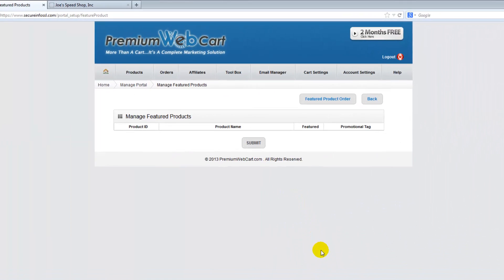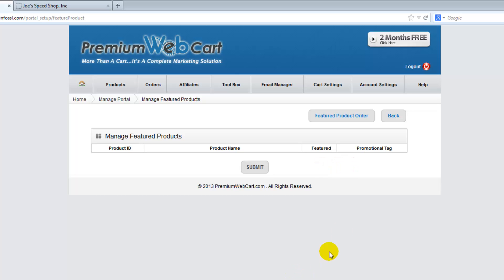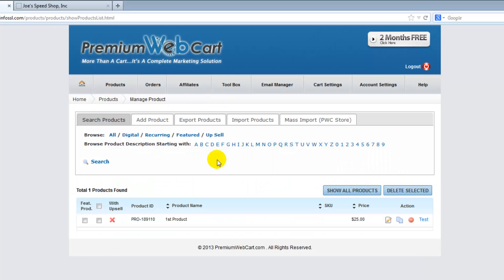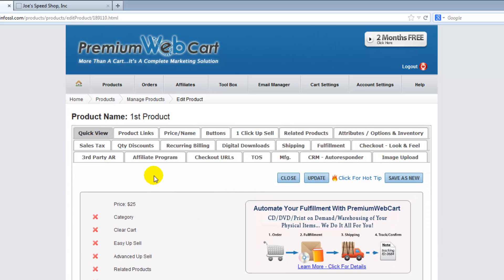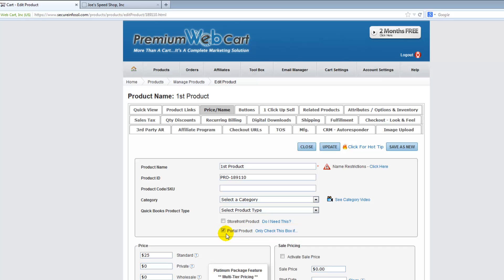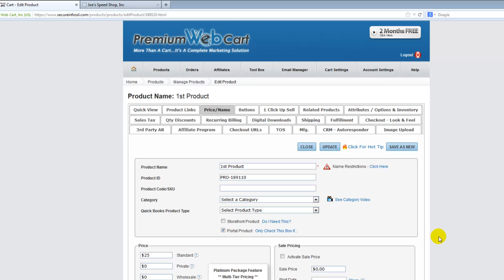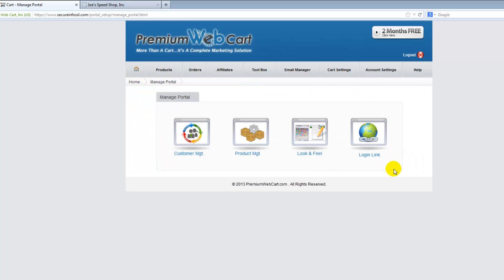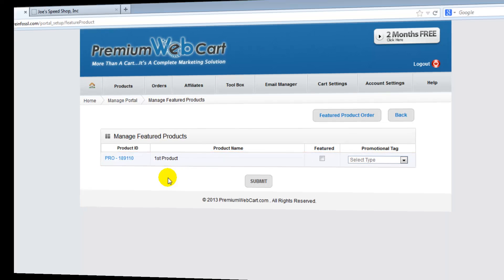Designating -Portal Products-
Designating a specific onlne shopping cart  Product as a -Portal Product- is easily done with a click of a box.